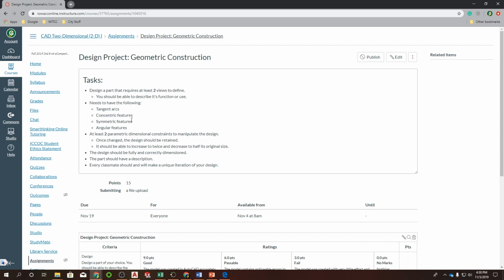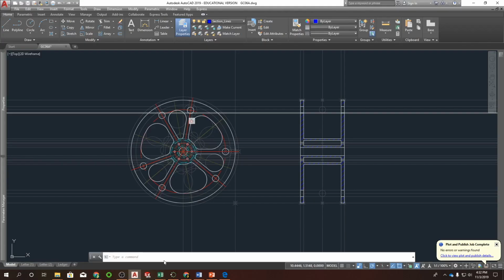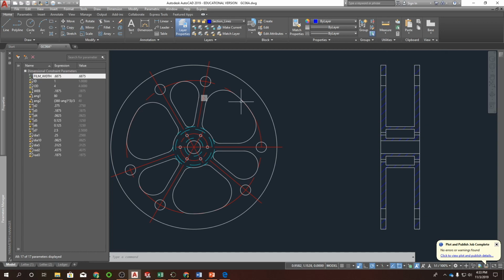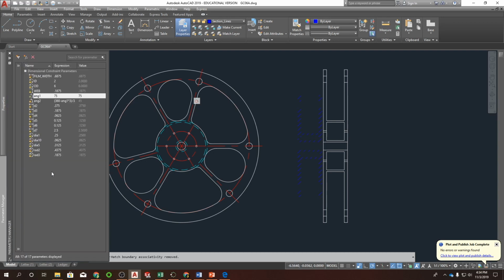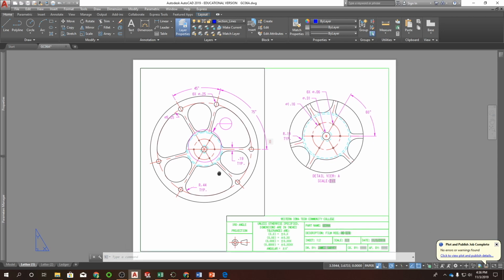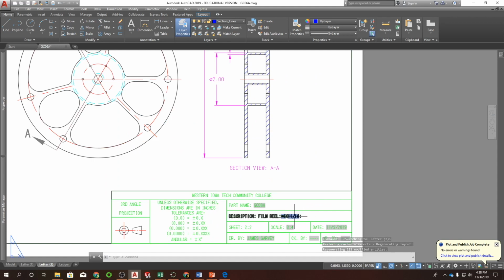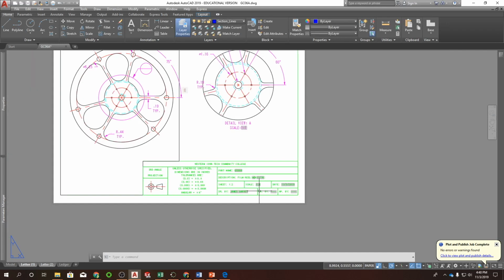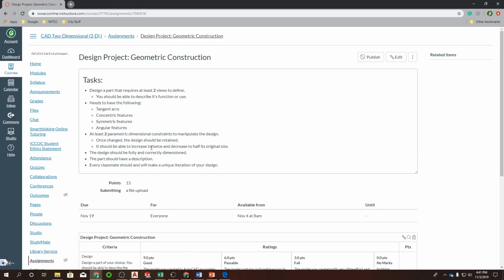CAD 2D I: Design Project - Geometric Construction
Introduction to CAD 2D I: Design Project - Geometric Construction